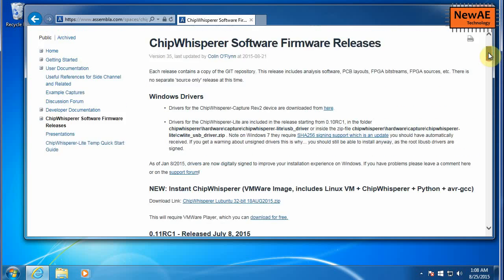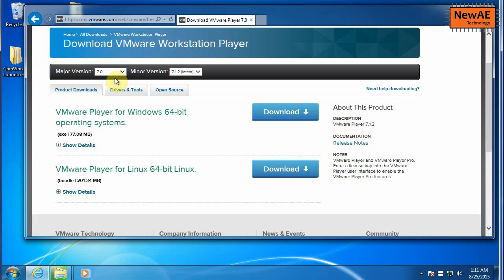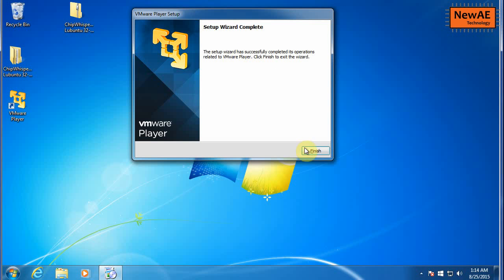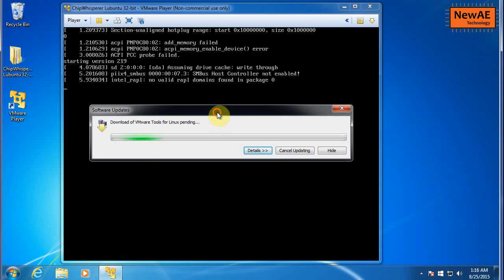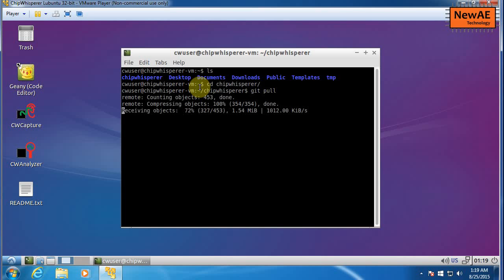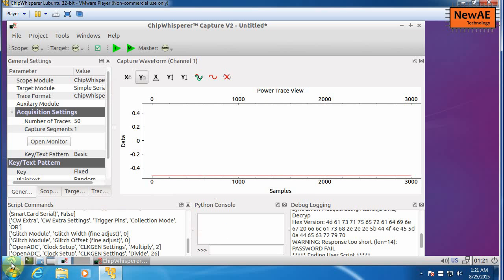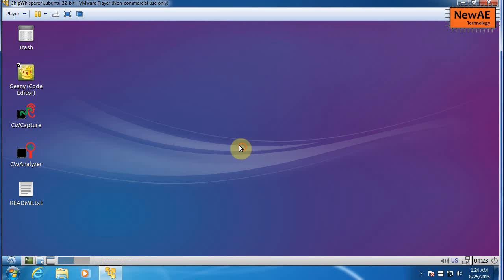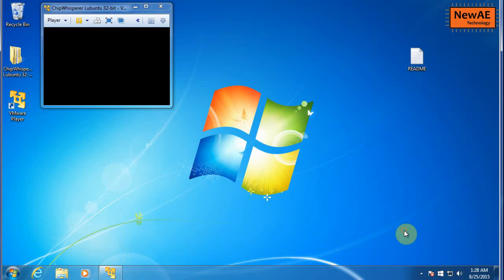Instant ChipWhisperer Setup (VMWare Player Image)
How to install VMWare Player and use the Instant ChipWhisperer image.